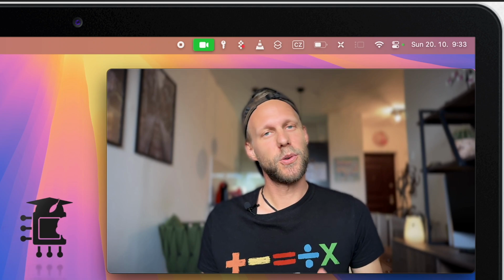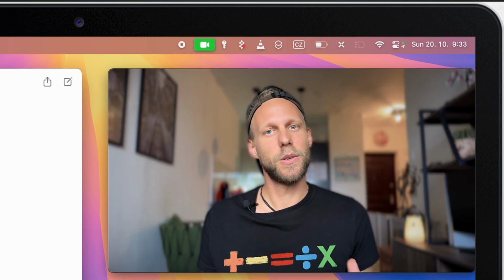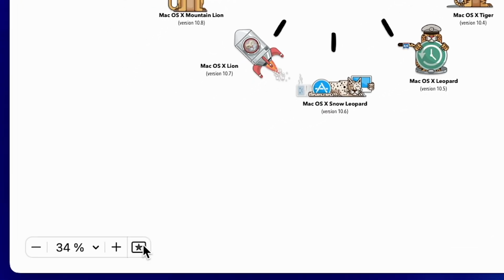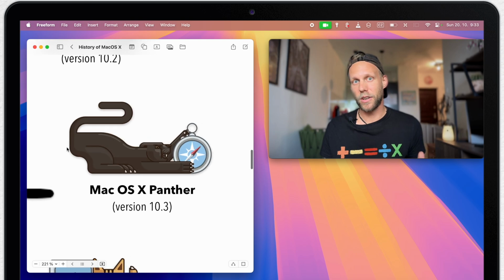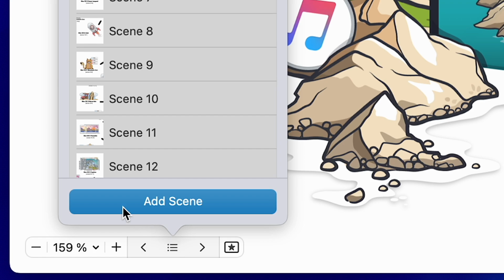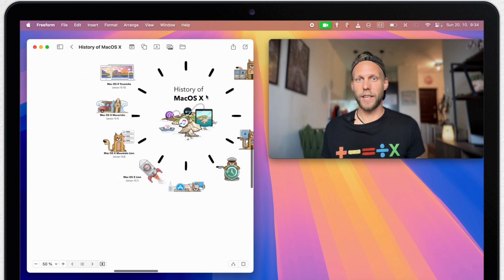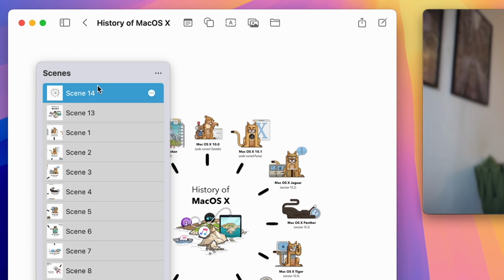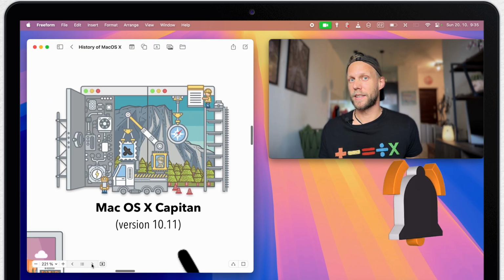Freeform Scenes - Transform PICTURE into PRESENTATION in 2 minutes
In Freeform you can now turn a simple image into some sort of a presentation, that means you can zoom in on a selected area and create a scene. And then switch between the scenes.

Do you want to get more than 200 apps for Mac on one place? Check out Setapp!

⏱ TIMESTAMPS